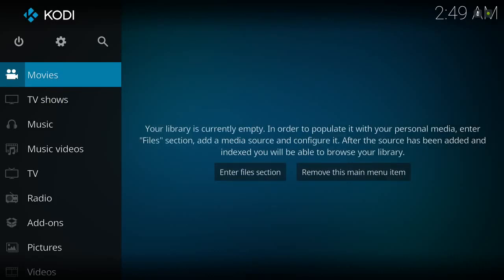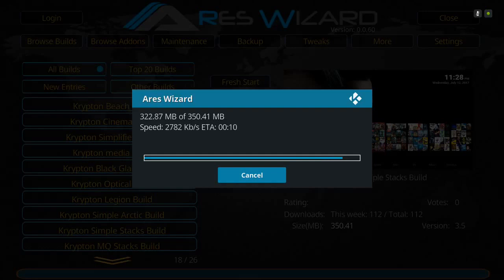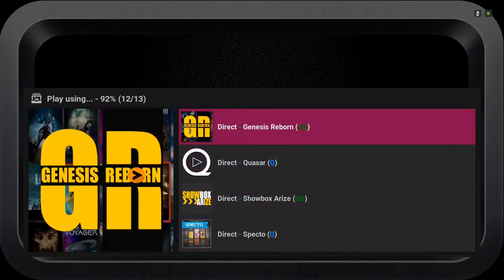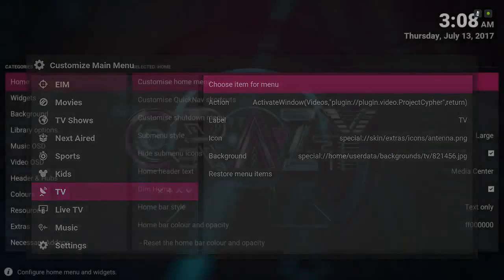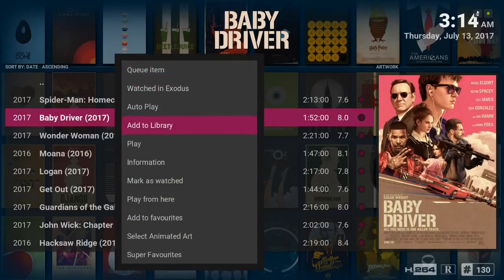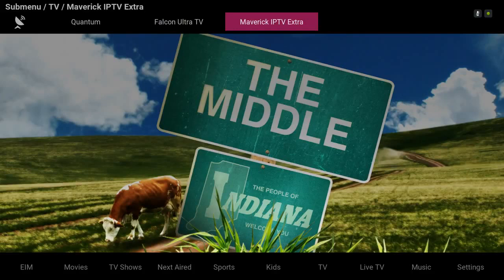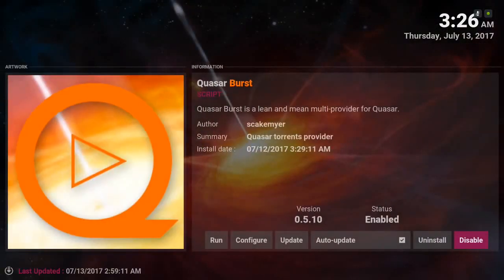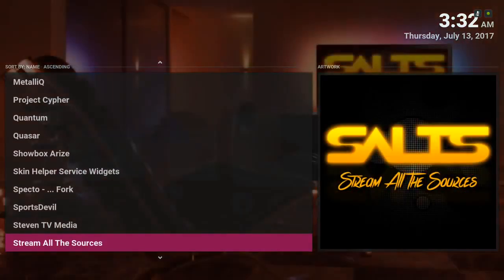Kodi 17.3 complete setup Stacks Build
Learn to setup the stacks build on Kodi 17.3